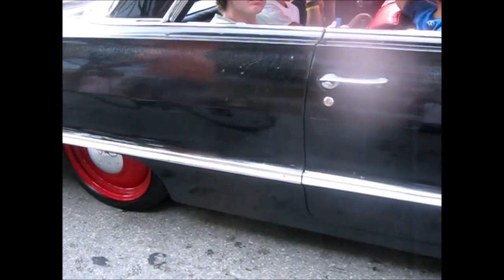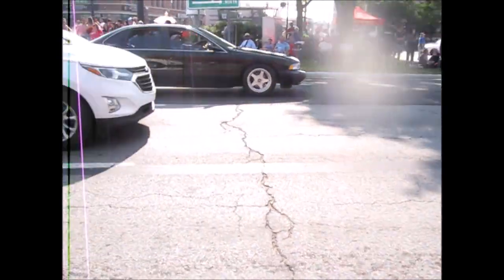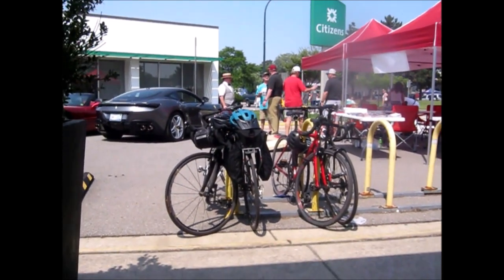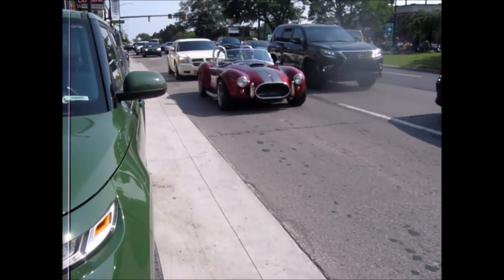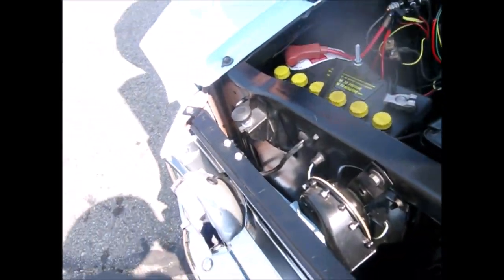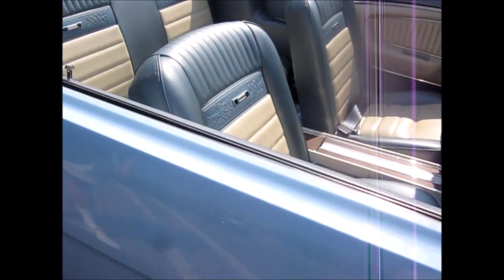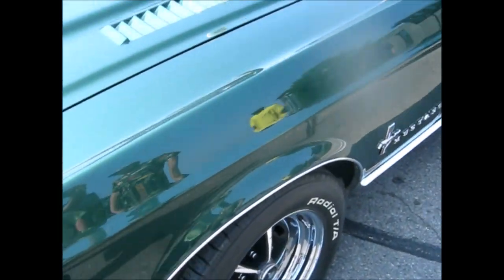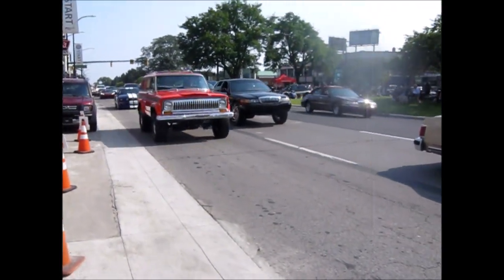Woodward Dream Cruise 2023 no music just the event